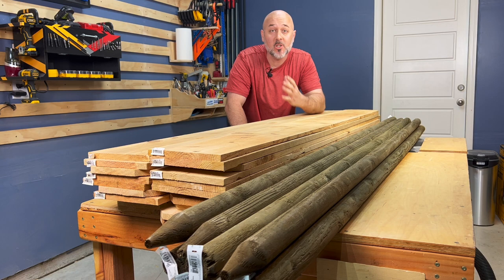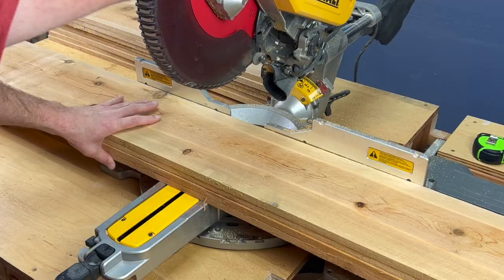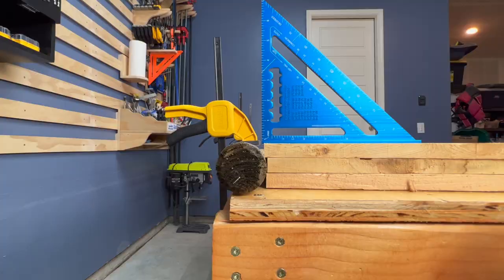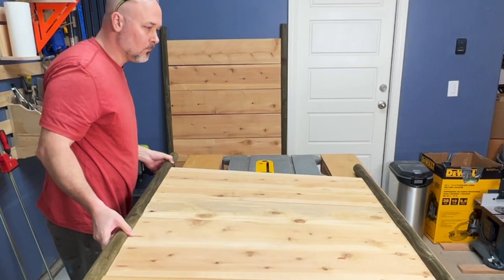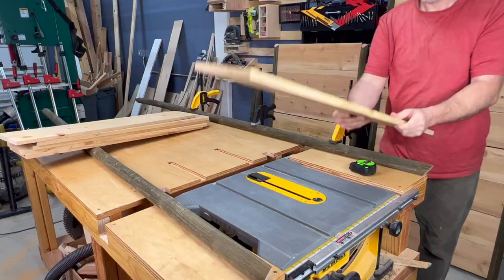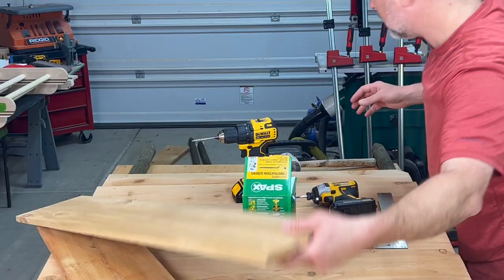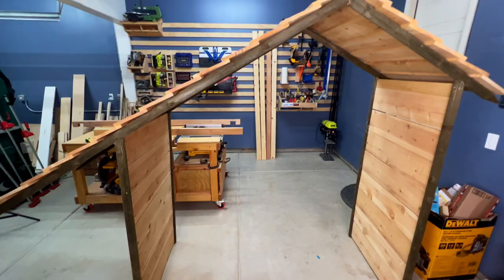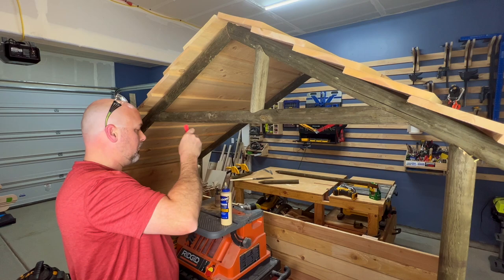How to Build A Live Nativity Scene Manger Stable | DIY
I called Bethlehem looking for help with building a manger stable for my church's live nativity scene. Did I get the help I was looking for? Well I hope you watched this video to find out.

Tis the season for Christmas cheer! But what's most important is remembering and celebrating the birth of Jesus Christ. I had a great time building this nativity manger and I hope that if you have watched this video then I have been able to help you learn how to build a manger stable for your live nativity. These types of builds can be very simple or very elaborate. I would judge this nativity stable at the moderate difficulty level. But any determined woodworker with the right tools could build the same thing no problem.

Kreg 2” Course Thread for Softwoods Pocket Hole Screws Constructions Screws (Multiple Sizes) Pencil

0:00 My church asked me to build a manger stable
0:29 Did Zameer come through with help?
1:47 The build begins
2:43 These walls need to be built
3:57 Figuring out the roof angles
5:32 What’s a stable without a roof?
5:52 Oops! I made a mistake
7:06 Now I can build the roof the right way
7:27 Putting the big pieces together
7:51 The barn raising
8:03 Does this stable need back wall?
8:40 The final touches
10:37 Where will Baby Jesus lay?!?!?!